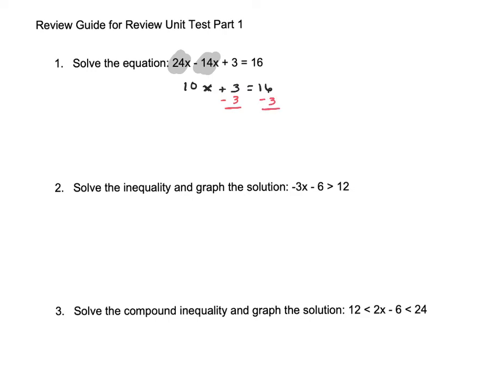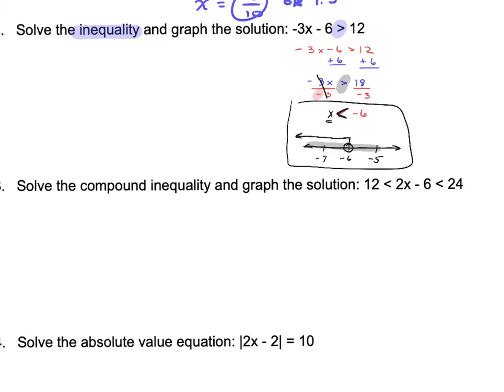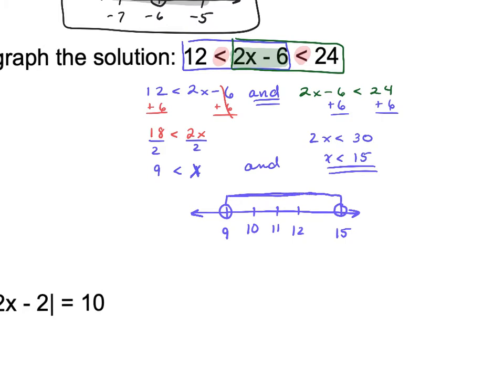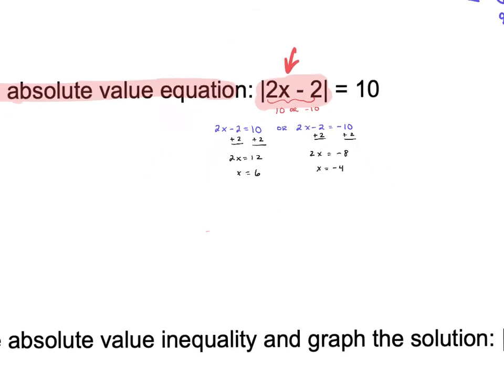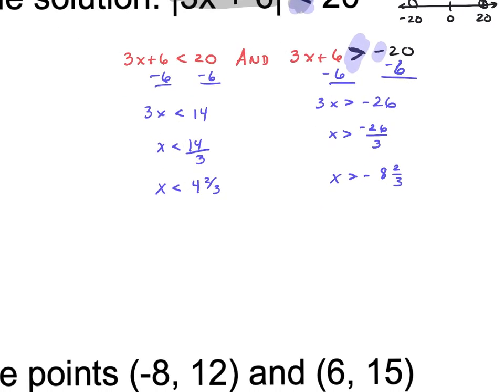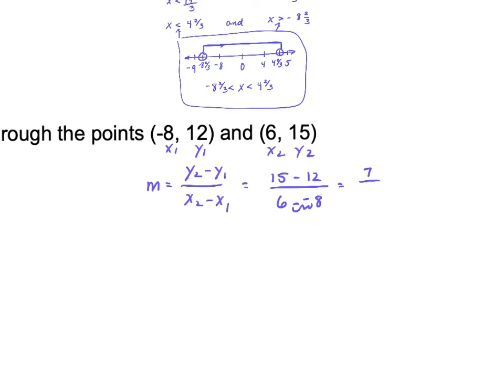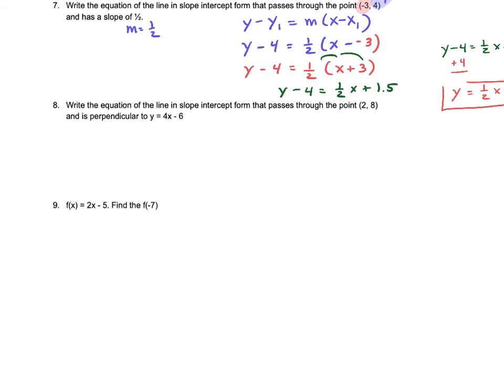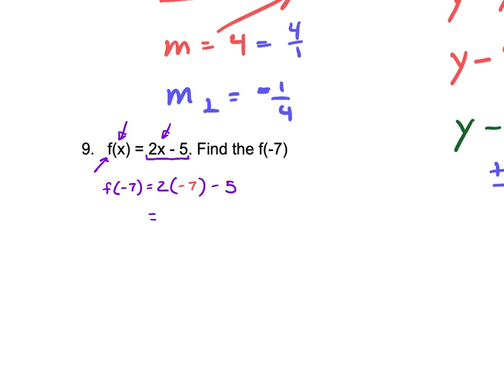0.29 Algebra 2 Ch 0/1 Review Guide Part 1